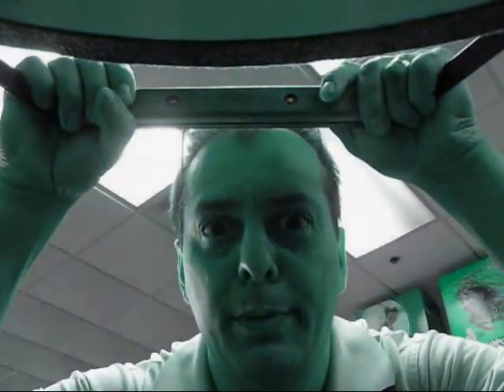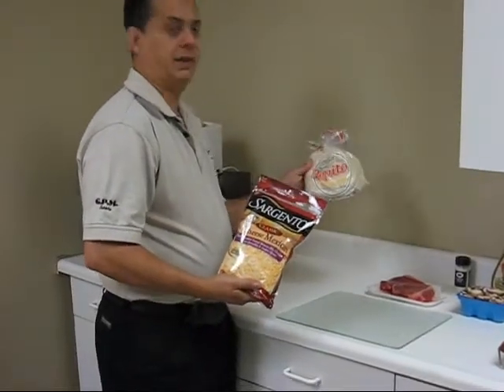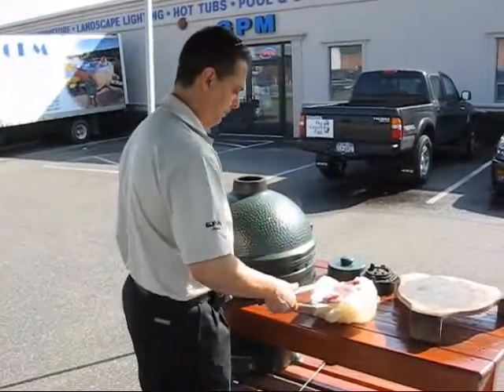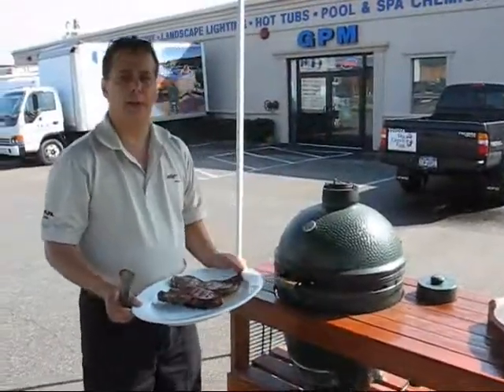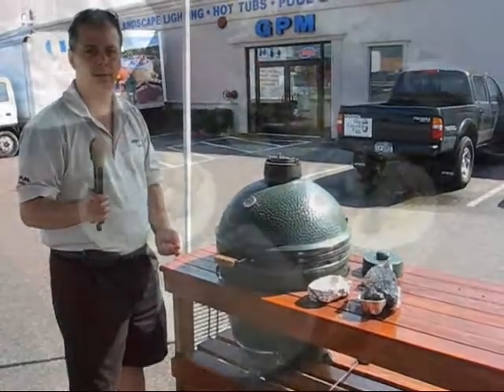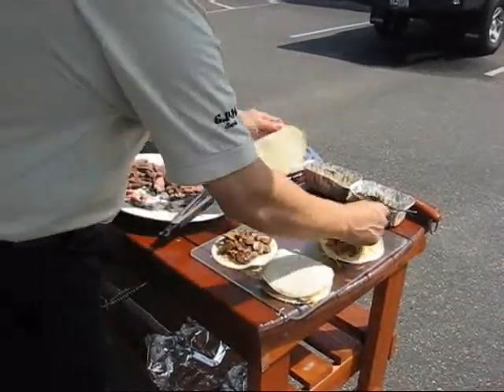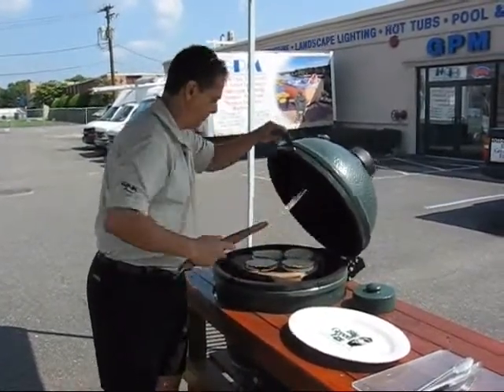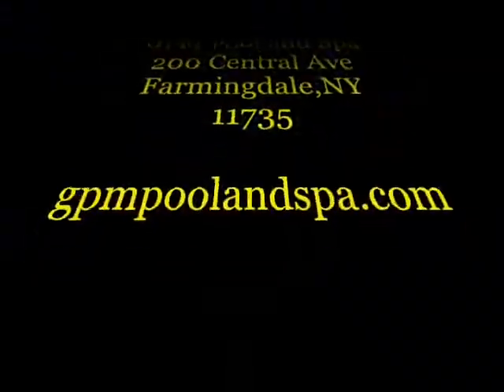Sirloin Quesadillas on the Big Green Egg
Join Ray from GPM Pool and Spa as he prepares Quesadillas on the Big Green Egg, the worlds best barbecue and smoker.
GPM is an authorized dealer of Big Green Egg, Marquis Spas, Bioguard Pool and Spa chemicals and much more.